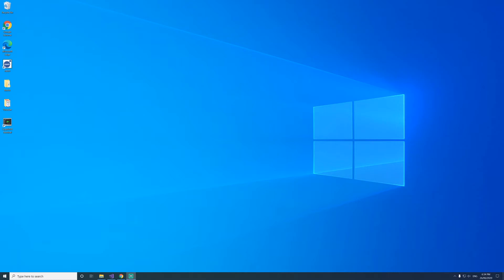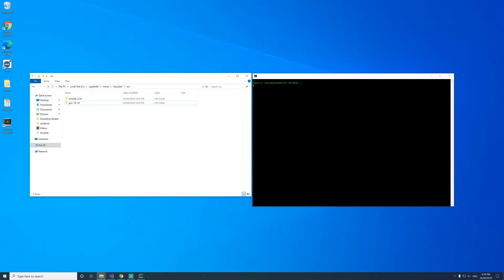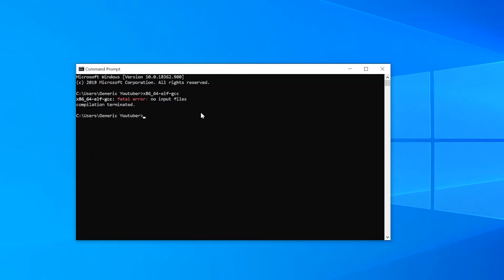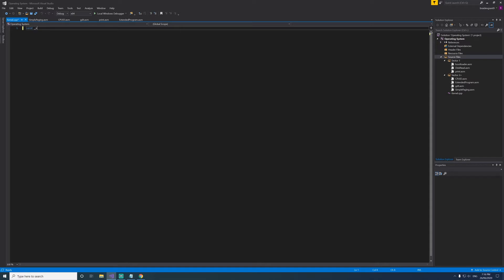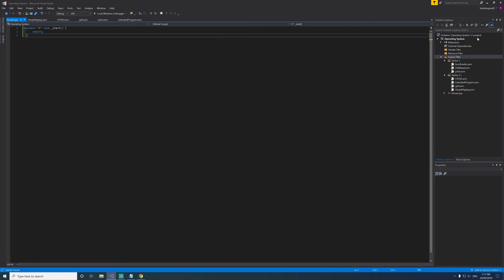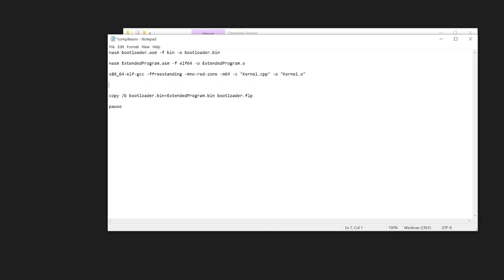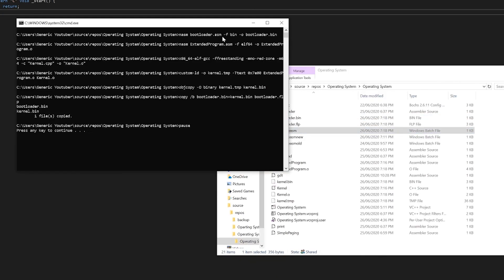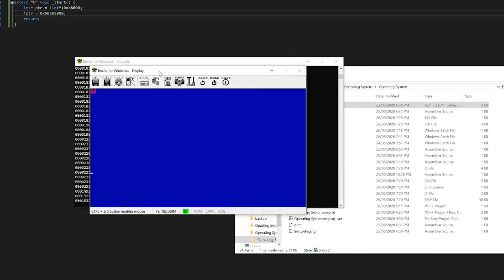*OLD* GCC Cross Compiler + Writing C Code | Make a 64 bit OS From Scratch!! | Part 6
Recommended watch in 1080p.
Part 6 of a series on OS development.
I noticed that there is not many good Youtube tutorials on this subject, so I aim to change that (or atleast try).
I highly advise you to know how to write at the very least C or C++ code before starting this tutorial.
If you're an OS expert and you catch me doing something wrong, correct me! I want to share the most accurate information possible.

➤ Downloads:
BINUTILS: (sort by date - Get the newest one ending in tar.gz)

GCC:  (sort by date - Get the newest one ending in tar.gz)

If you're looking for written information on how to learn OS development, I highly recommend this paper:

It's pretty easy, there's a button somewhere over there ---

0:00 Introduction
0:14 What to download
0:24 Cygwin Installation
1:17 Building GCC and Binutils
2:23 Writing Some C Code
3:23 Changing Our Compiler Setup
5:08 Success! + Editing Video Memory in C
5:50 Conclusion